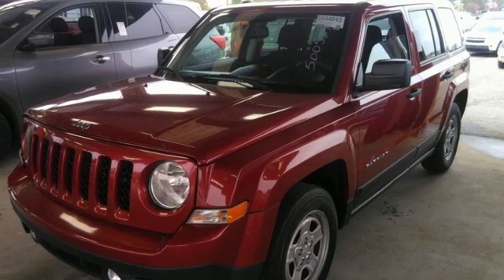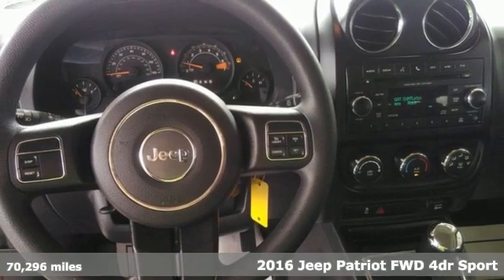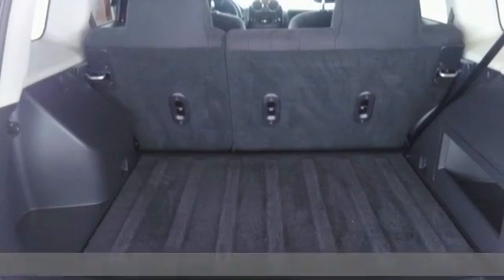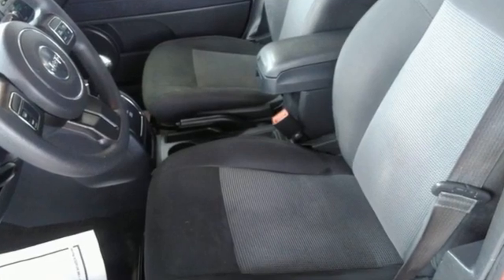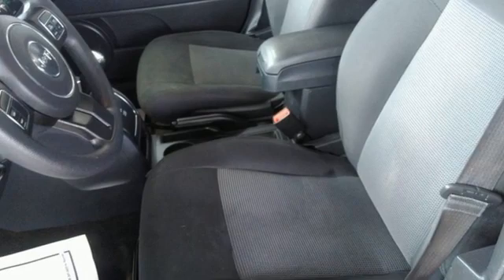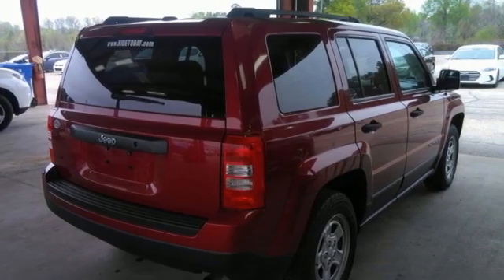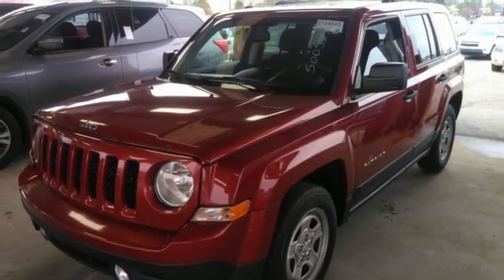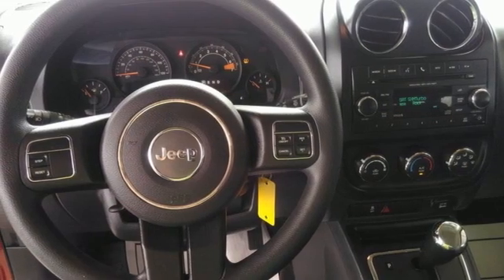2016 Jeep Patriot Savannah, GA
Year: 2016
Make: Jeep
Model: Patriot
Trim: Sport
Engine: 2.0L I4 DOHC 16V Dual VVT
Transmission: CVT
Color: Red
Interior: Dark Slate Gray
Mileage: 70296
Stock #: GD659629
VIN: 1C4NJPBA3GD659629
CARFAX One-Owner. Thank you for checking out our great selection of quality pre-owned vehicles at Vaden Nissan of Savannah. Vaden Nissan of Savannah is going to impress you with the entire buying process, because thata€TMs the Vaden way!

Welcome to Vaden Nissan Savannah!

Vaden Nissan Savannah has a long history in the area, but what makes it special is the ability of the employees to hold strong to their roots.
Twelve years later Mr. Vaden's success led him to the idea of expanding and adding other franchises, and Today, the Vaden family operates 10 dealerships in Georgia, South Carolina and Alabama with a variety of domestic and import brands.
Address:
10421 Abercorn Street